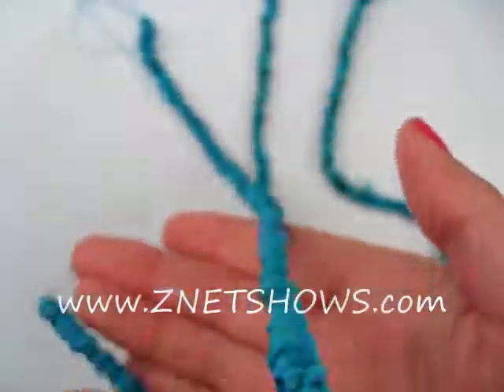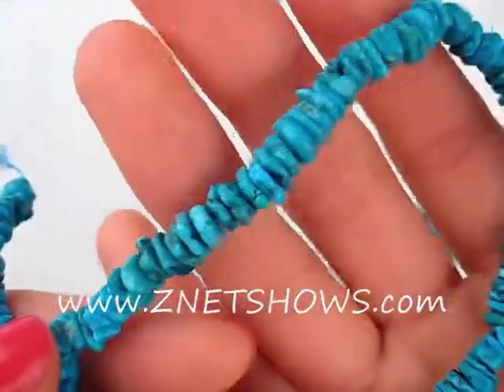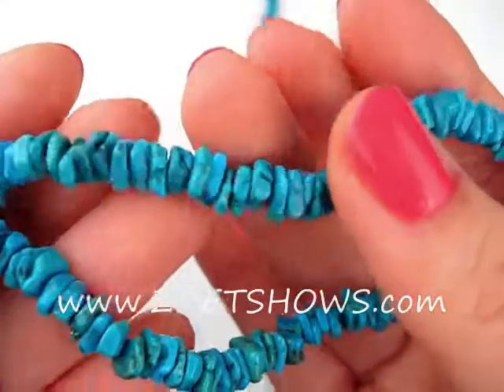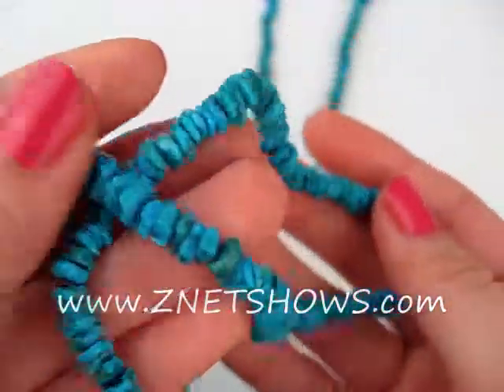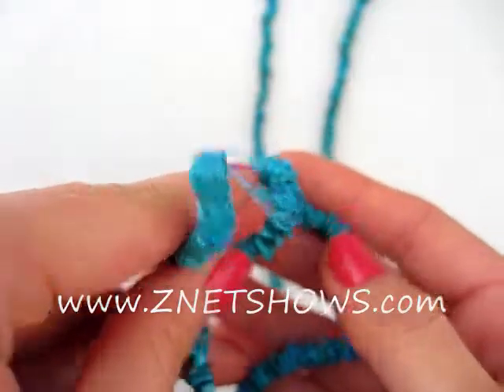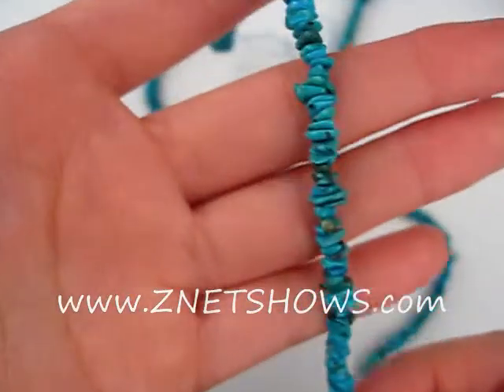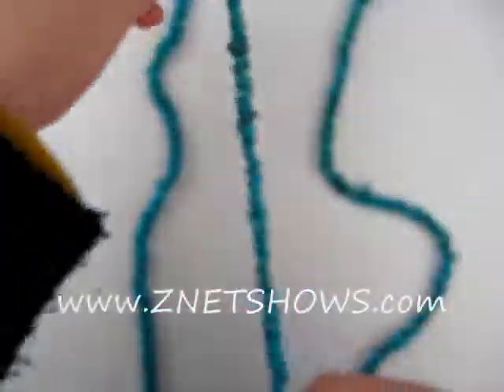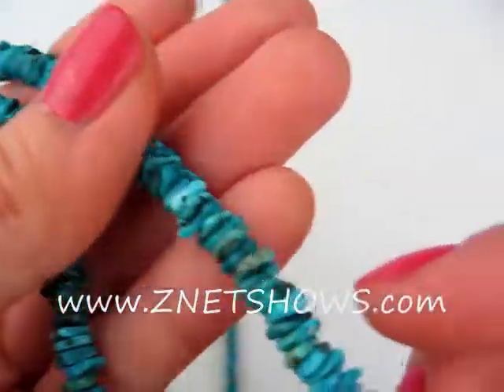TQS34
Turquoise Heishi Square